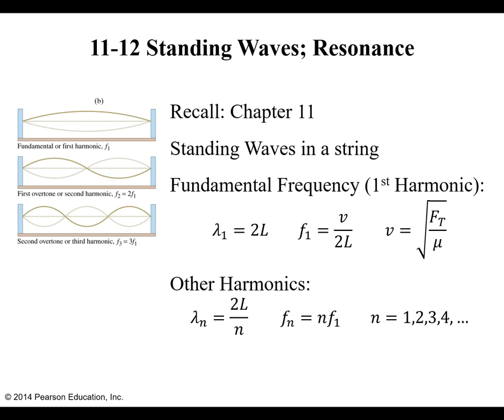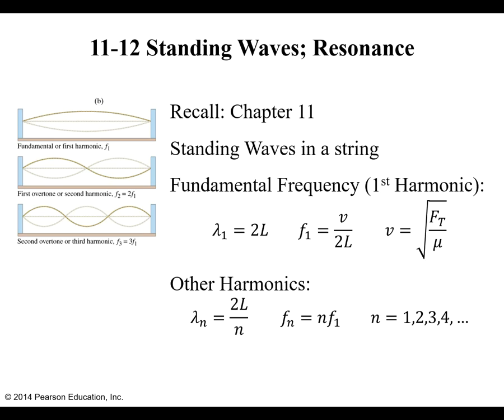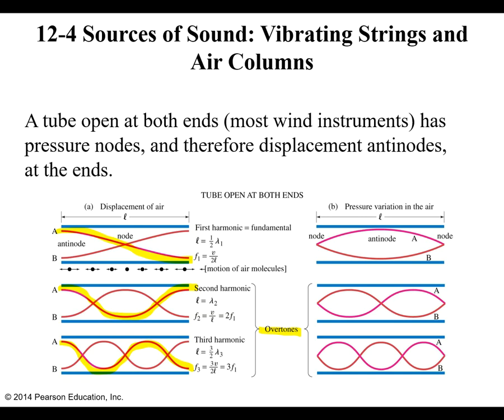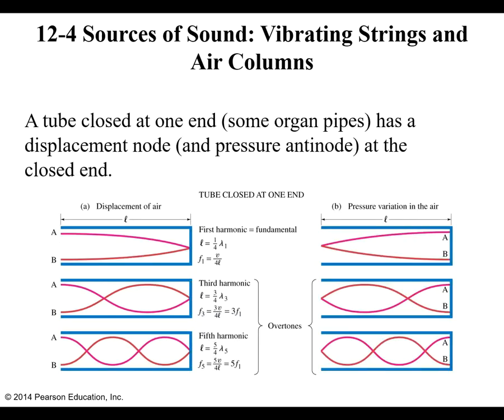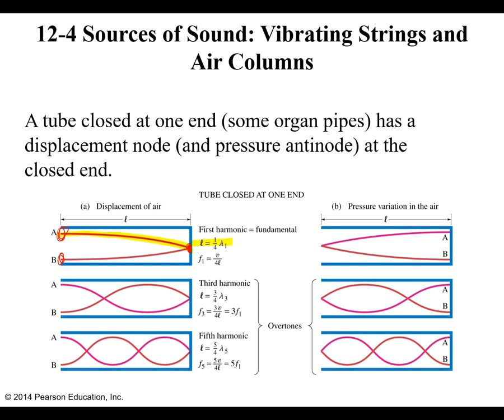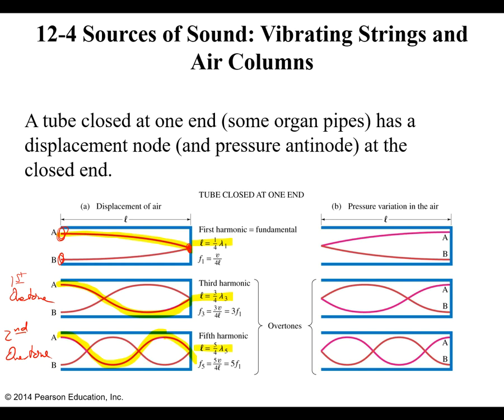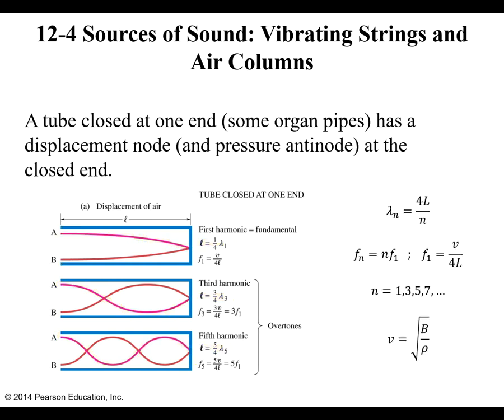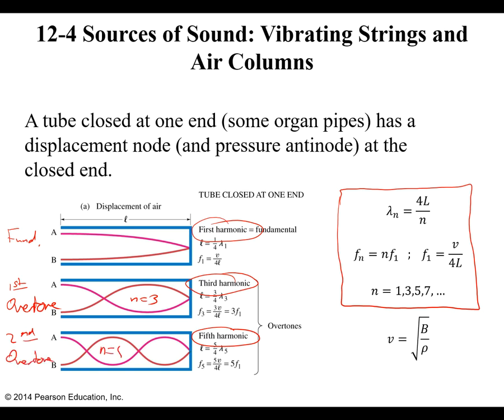12-4 Standing Waves